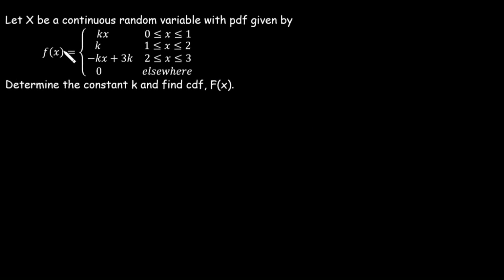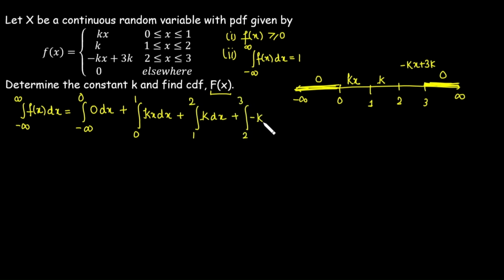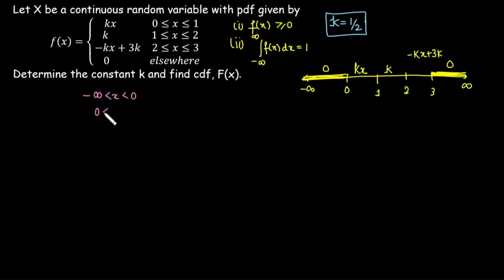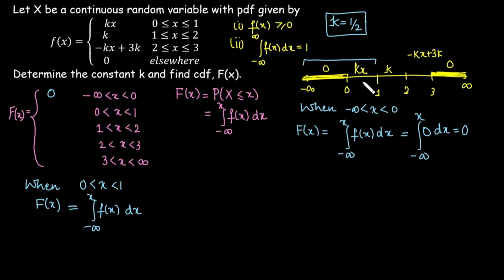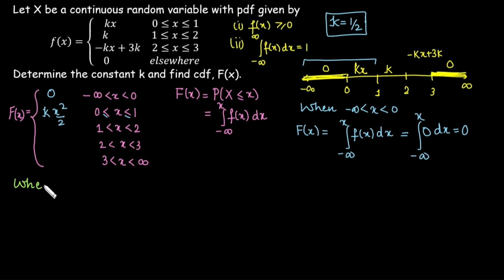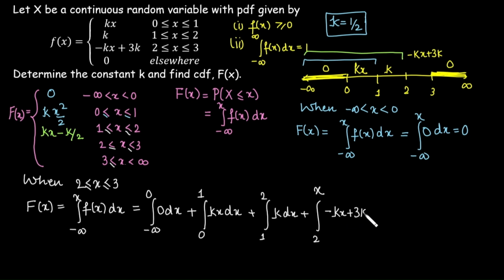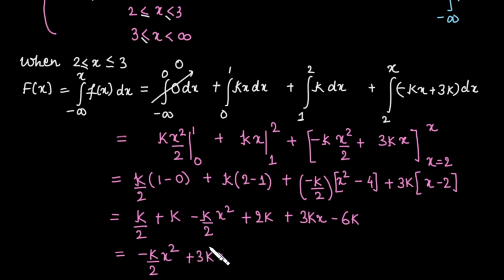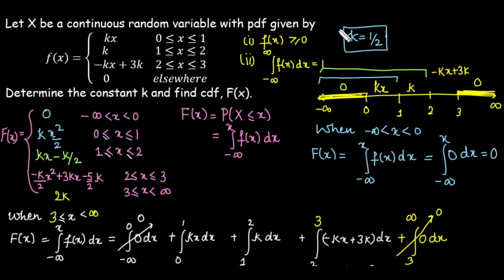How to calculate the CDF of continuous random variable| Solved Example - 2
In this video, we solve a complete example on Continuous Random Variables and learn how to find the CDF (Cumulative Distribution Function) step by step.

We are given a probability density function (PDF) as:
f(x) = { kx,           0 ≤ x ≤ 1
         k,            1 ≤ x ≤ 2
         -kx + 3k,     2 ≤ x ≤ 3
         0,            elsewhere }
We will:
1️⃣ Determine the constant k so that f(x) is a valid probability density function (PDF)
2️⃣ Find the Cumulative Distribution Function (CDF), F(x)
3️⃣ Understand how to integrate piecewise functions to form the CDF

💡 This example helps you understand:
* How to normalize a PDF to find the constant k
* How to derive CDF from a piecewise PDF
* How to interpret continuous random variable problems

📘 Topics covered:
* Probability Density Function (PDF)
* Cumulative Distribution Function (CDF)
* Continuous Random Variable
* Integration in Probability